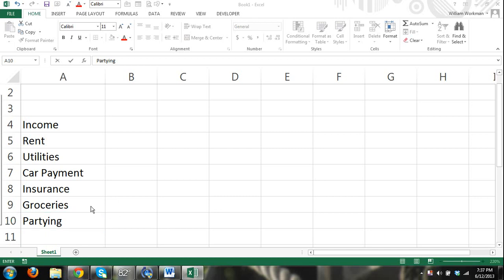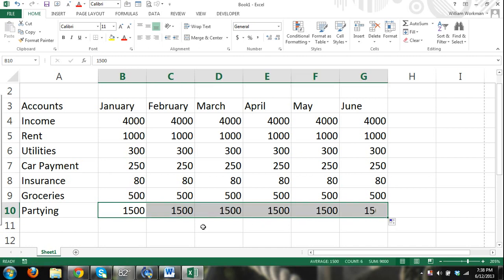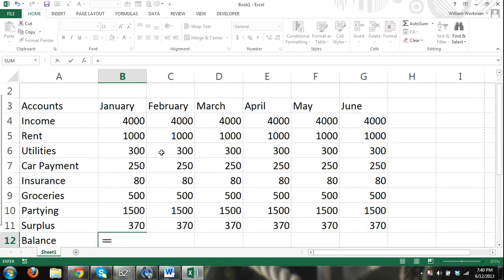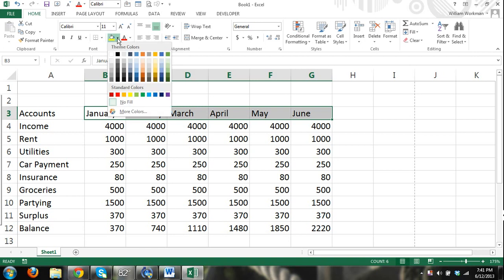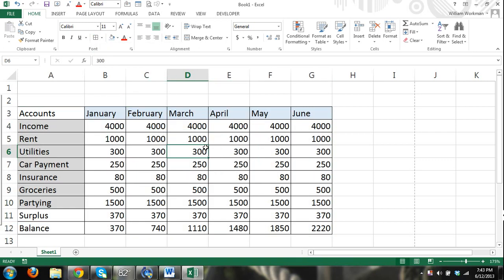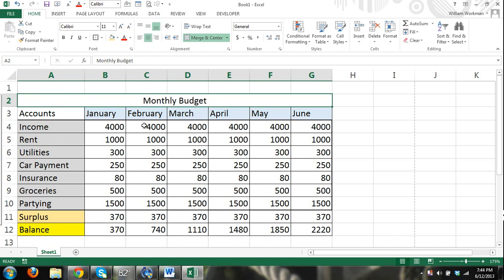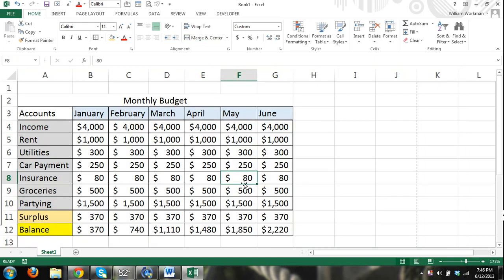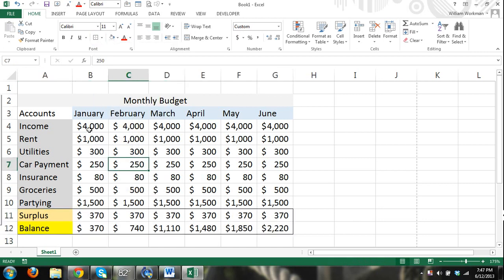Microsoft Excel Tutorial FOR BEGINNERS Part 4 - Excel Refresher Course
Excel Refresher

A tutorial on how to use Microsoft Excel that teaches you about Excel Formulas, Excel Functions, Excel Charts, Excel Tables, Excel Data Entry, Excel Tools, Excel refresher